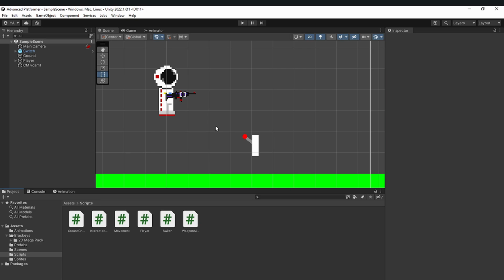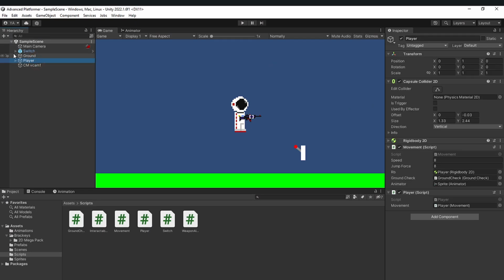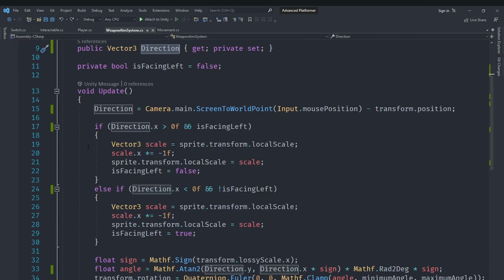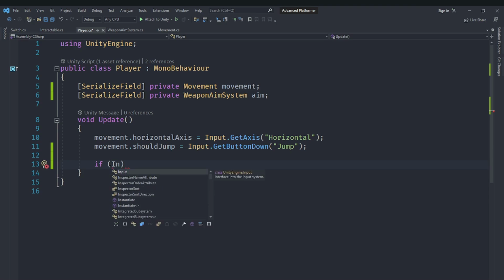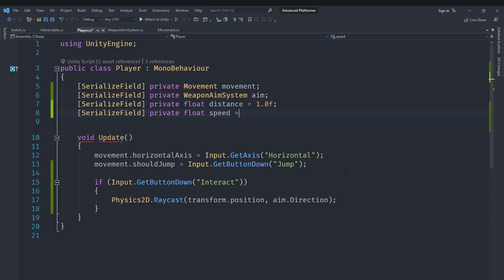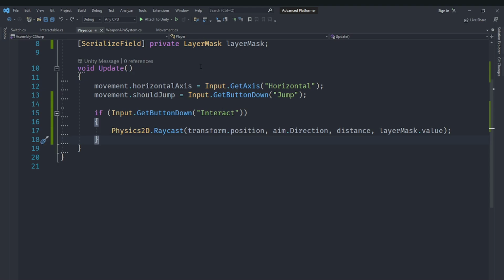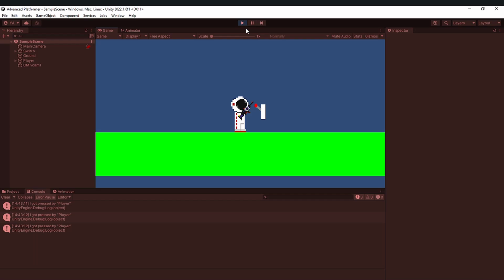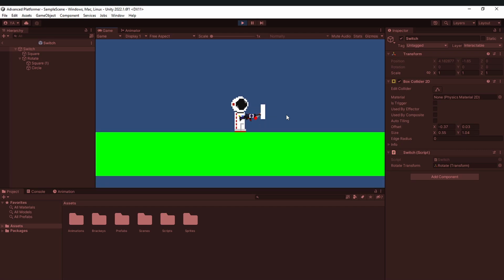INTERACTIVE SWITCHES with Raycasts | Advanced Platformer #9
Welcome back to "The Hello World Guy" YouTube channel! In this pivotal episode of our advanced platformer game development series, we're diving into the world of interactive gameplay. Join us as we build upon the foundation we've laid and implement the player-side code, using raycasts to detect and trigger interactive elements in our 2D platformer game in Unity.

🎮 Interactive Player Experience:
Get ready to empower your players with the ability to interact with the game world. We'll guide you through the process of implementing player-side code, ensuring they can interact with interactive elements seamlessly.

🔦 Mastering Raycasts:
Discover the magic of raycasts! Learn how to use these powerful tools to detect objects and trigger interactions based on player input. We'll cover raycasting techniques for precise and responsive gameplay.

⚡ Elevating Gameplay:
With the player-side code in place, your 2D platformer game is set to deliver an engaging and interactive experience. It's a significant leap toward creating gameplay that captivates your audience.

By the end of this tutorial, your game will be equipped with the mechanics needed to detect and trigger interactive elements, taking your platformer to the next level. Join us on this creative journey as we continue to shape our advanced platformer game together!

Share your thoughts, questions, or ideas for future episodes in the comments below. Let's keep pushing the boundaries of game development and create an immersive and interactive gaming experience!

Thanks for tuning in, and let's unlock the potential of interactive gameplay in our 2D platformer! 🎮🕹️🔧